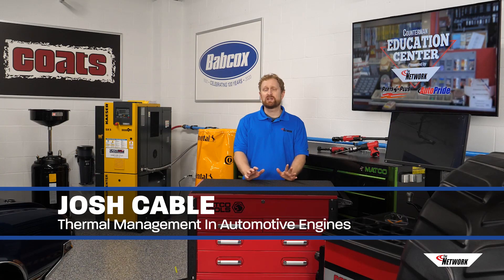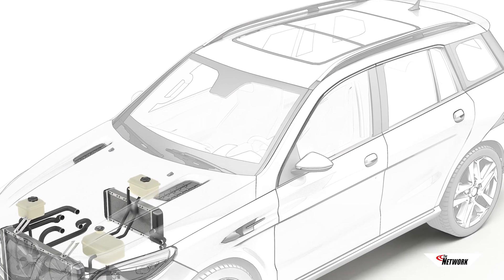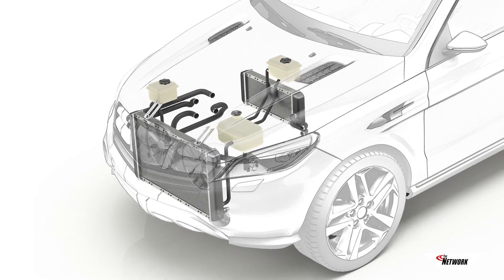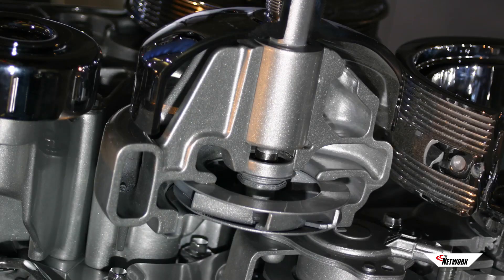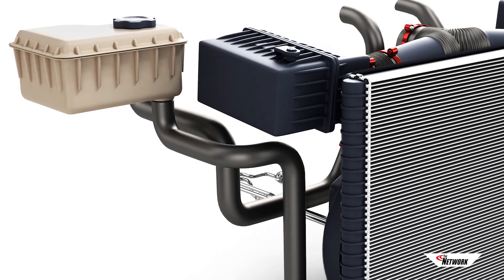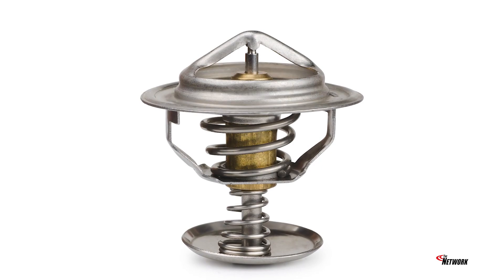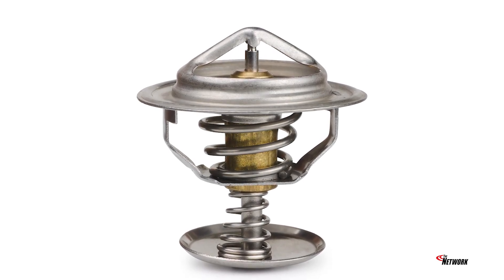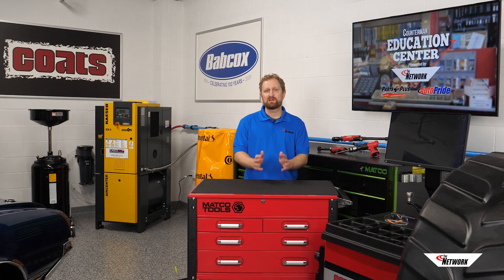Thermal Management In Automotive Engines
Thermal management is one of the fundamental functions of internal combustion engines, and it presents plenty of replacement-part opportunities for counter professionals.